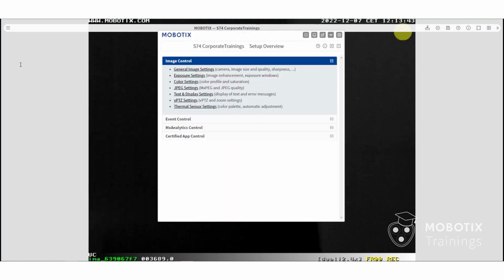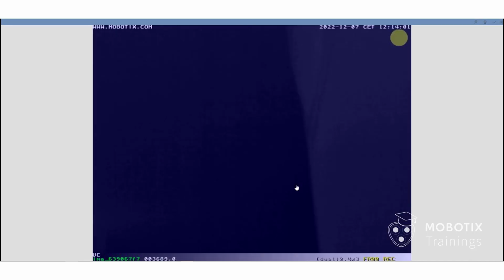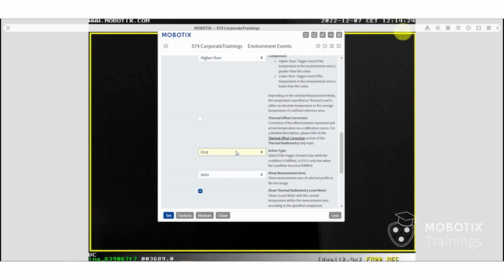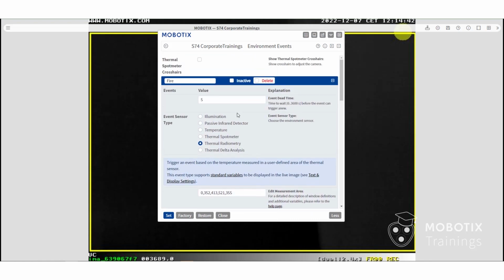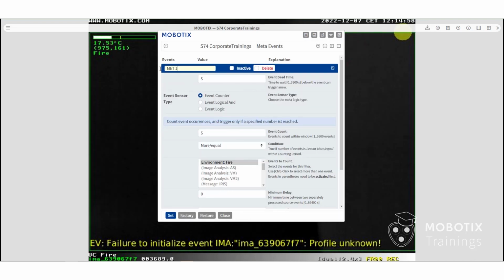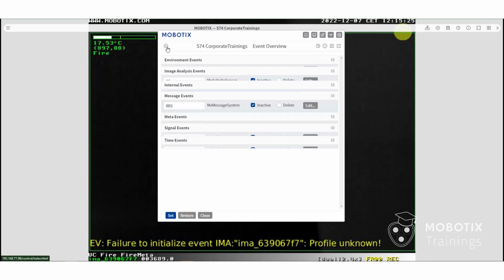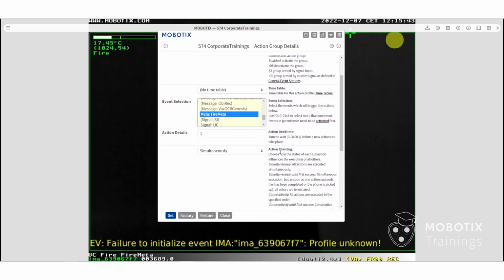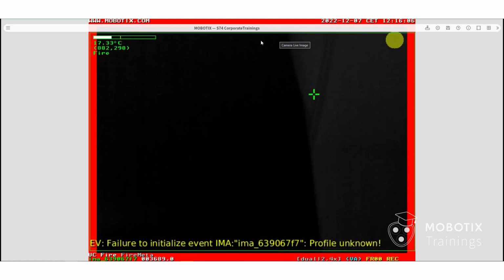Meta Event Counter Configuration - Tutorial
In this tutorial we show you how to configure a Meta event and more specifically a meta counter event. Meta events are one more intelligence feature of the Mobotix IoT cameras.